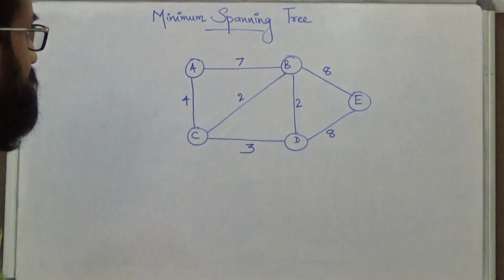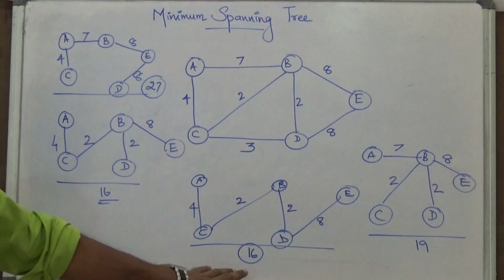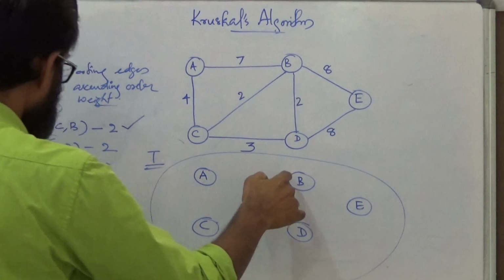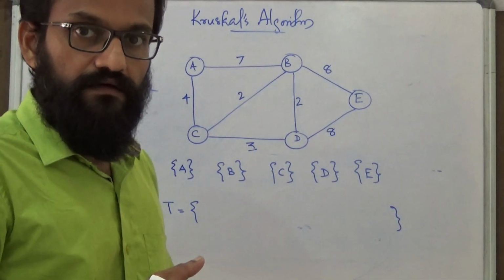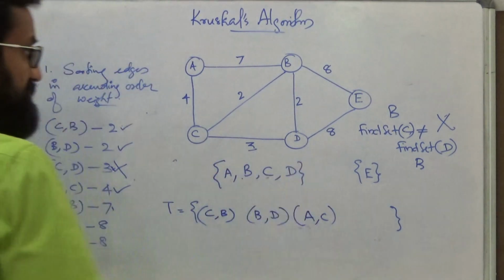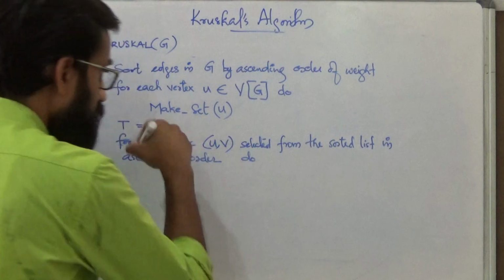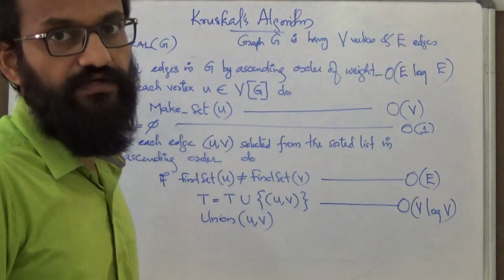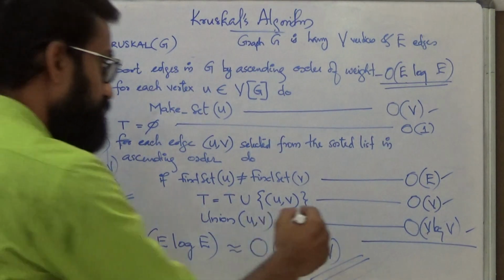Kruskals Algorithm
Kruskal's algorithm to compute Minimum Spanning Tree